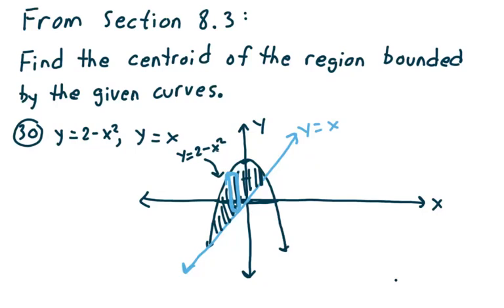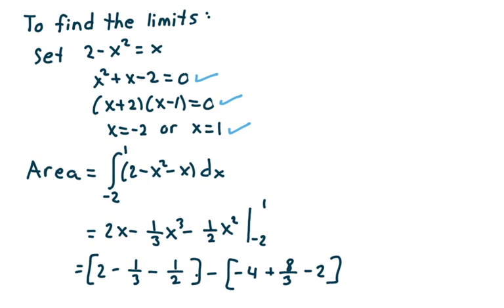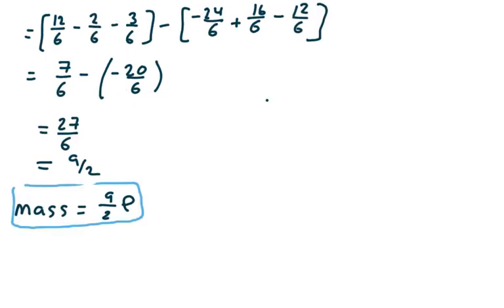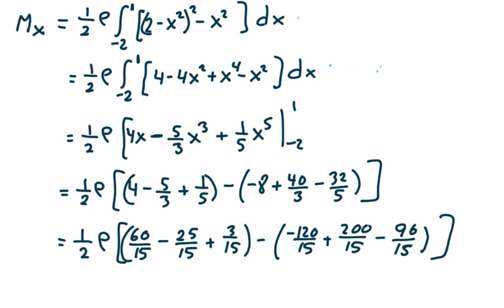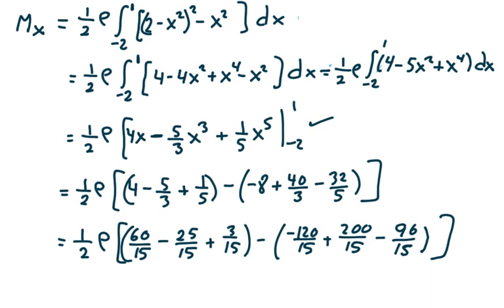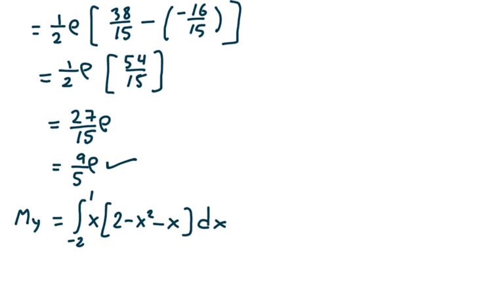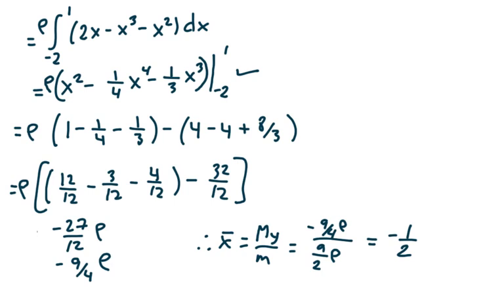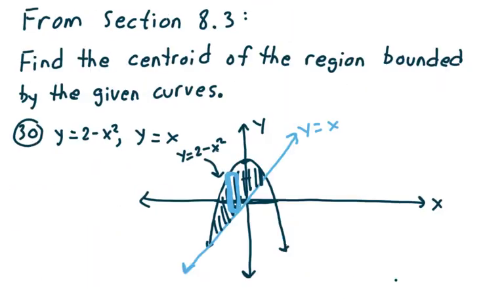Calculus 2, section 8.3 (centroid), problem 30